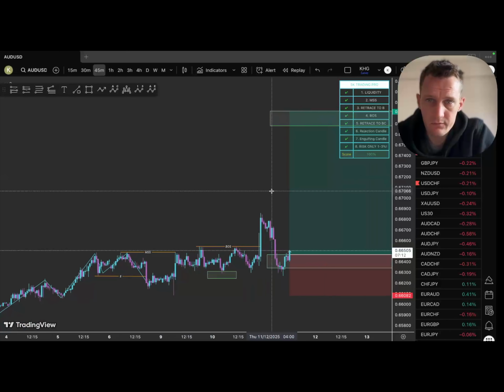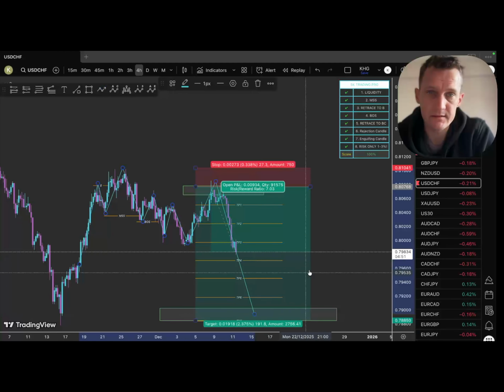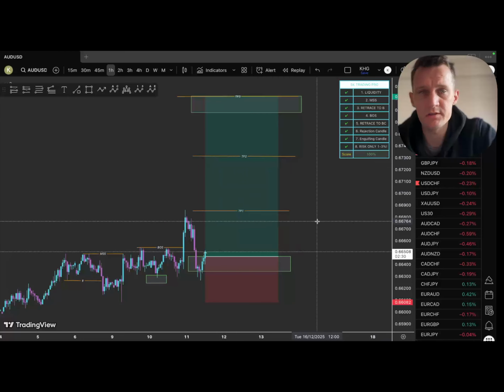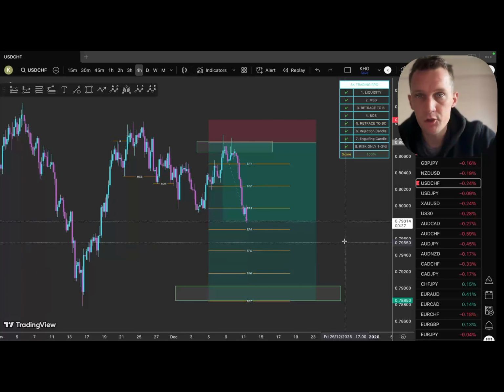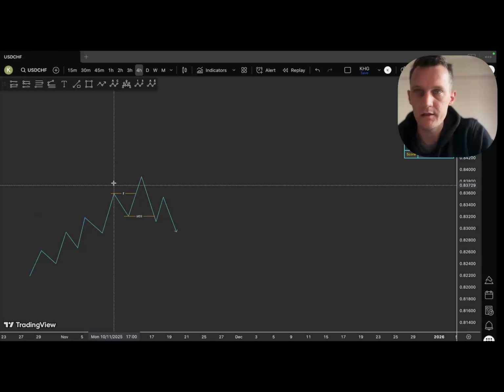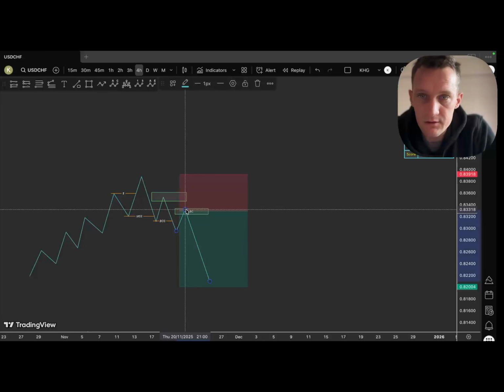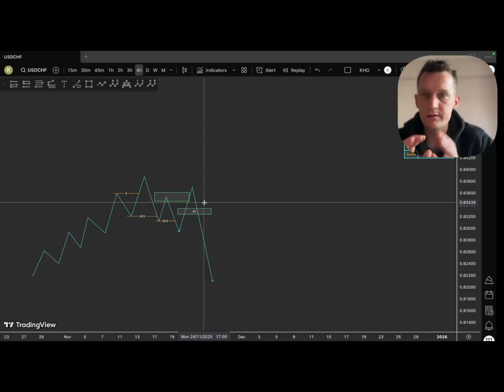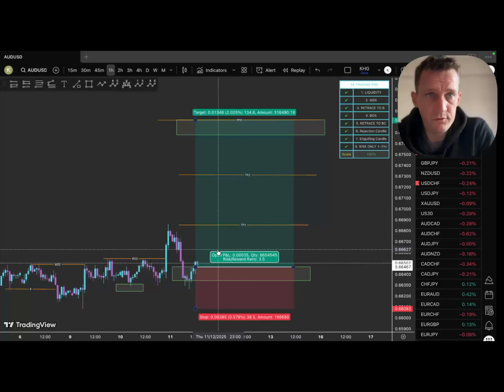Fibonacci Trading Strategy: Sniper Entries on USDCHF & AUDUSD Using SK TRADING PRO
📈 Learn how to master sniper entries using the powerful Fibonacci strategy with the SK TRADING PRO system! In this video, we break down precise entry techniques on USDCHF and AUDUSD, perfect for forex traders seeking high-probability setups.

✔️ What You’ll Learn:
 • How to apply Fibonacci levels in real-time trading
 • SK TRADING PRO strategy breakdown
 • Sniper entry techniques on USDCHF & AUDUSD
 • Trade examples with real chart analysis

💡 Whether you’re a beginner or an experienced trader, this strategy will help you improve timing, accuracy, and consistency in the forex market.